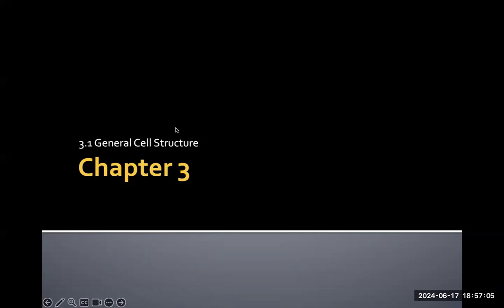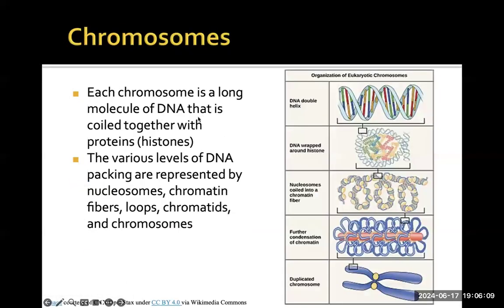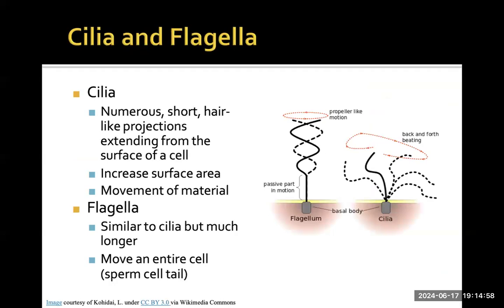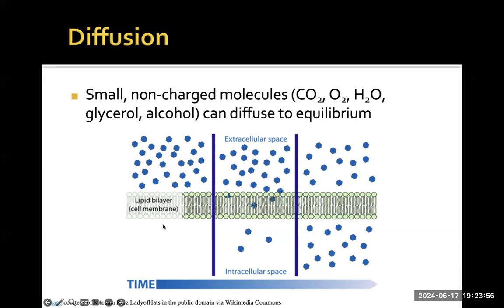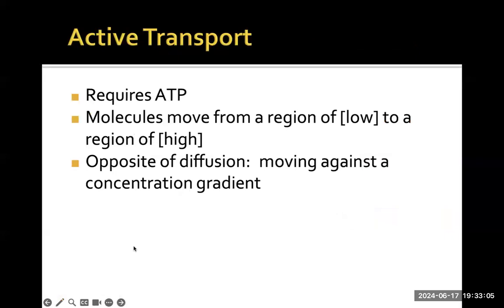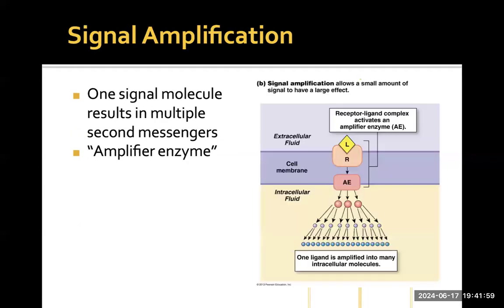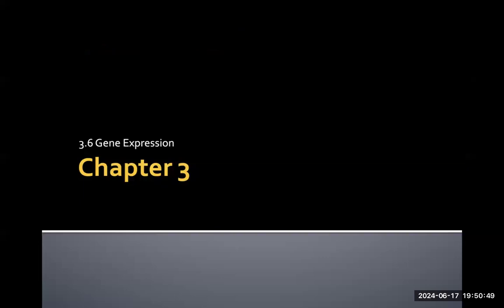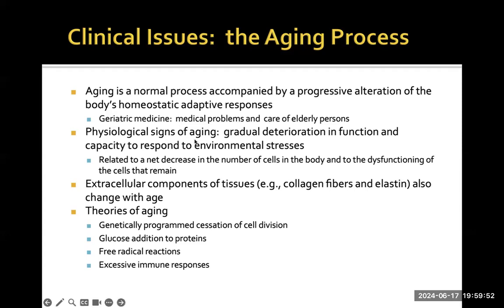Biol33 Chapter 3 VL